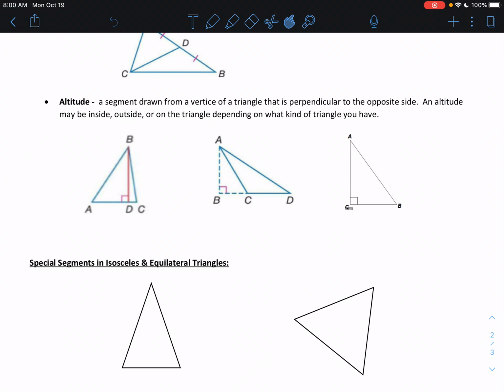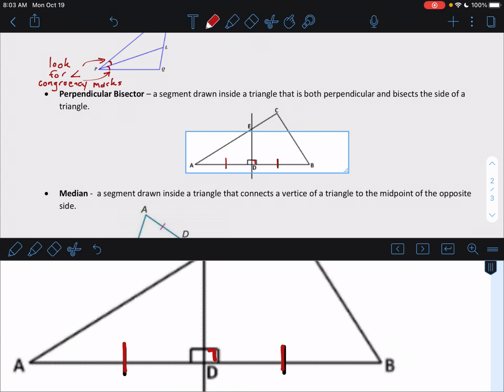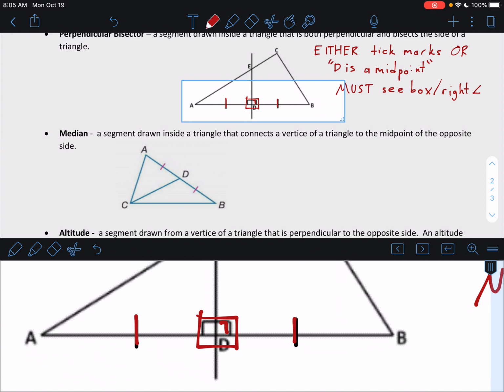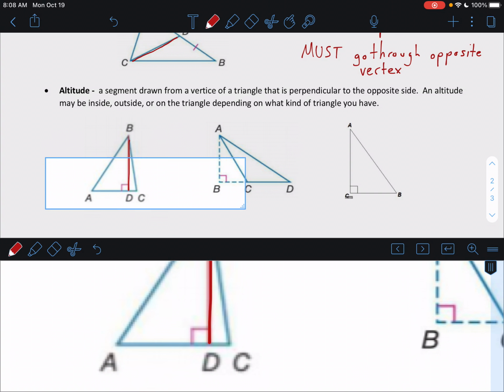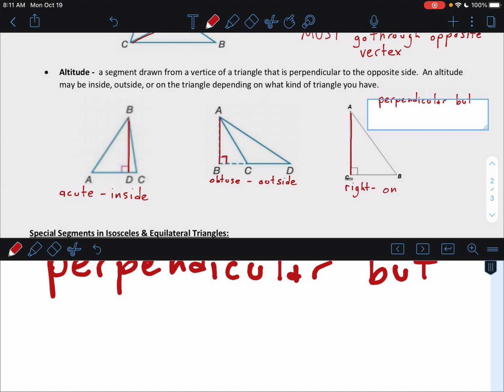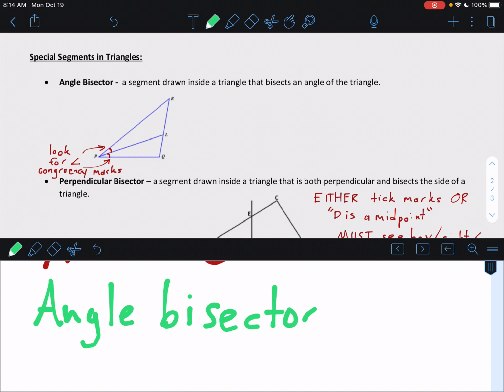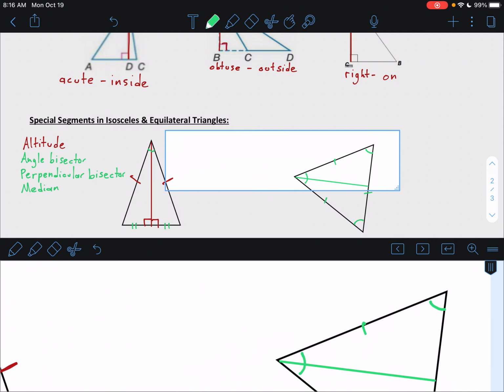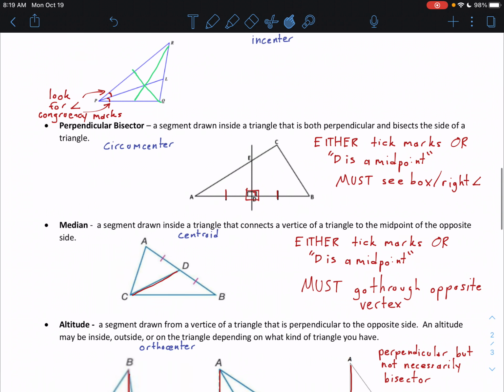Special Segments in Triangles